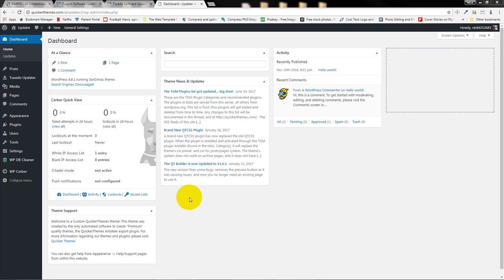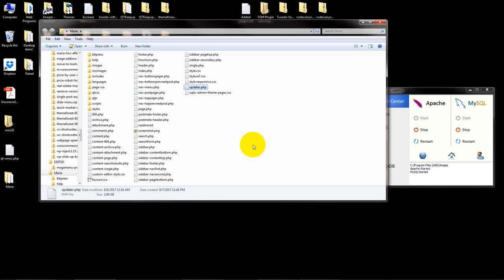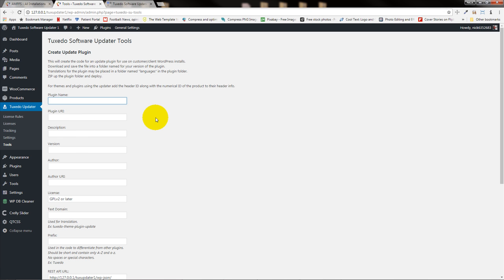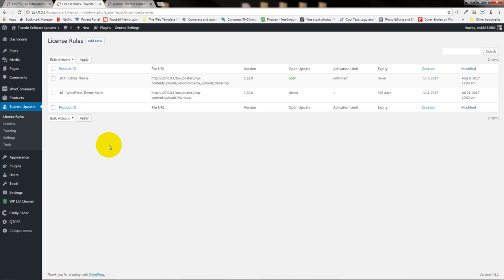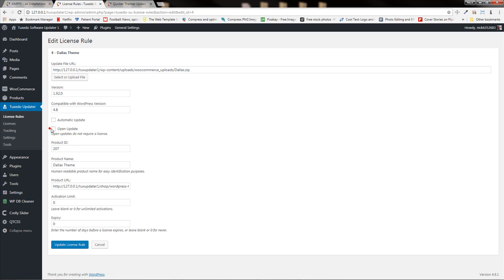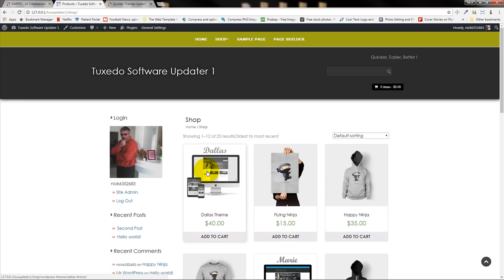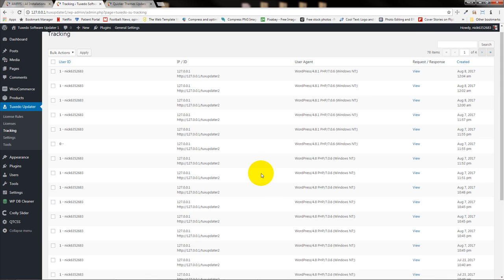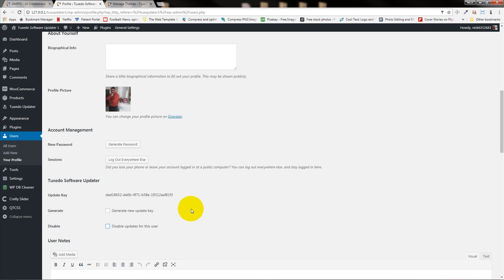tuxedo updater official release